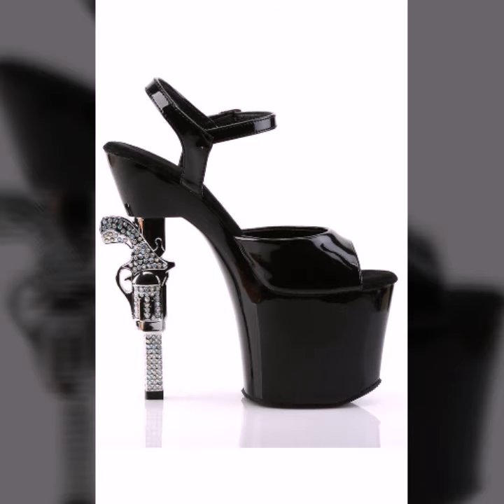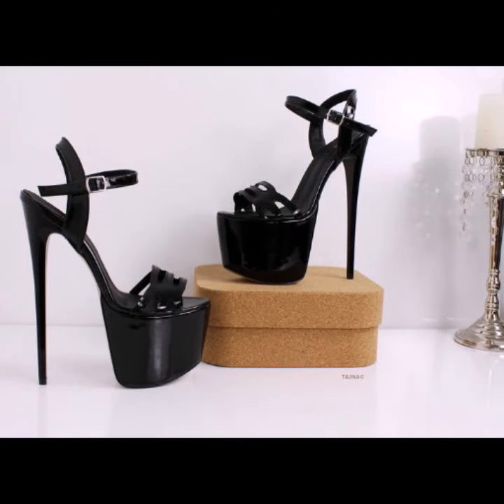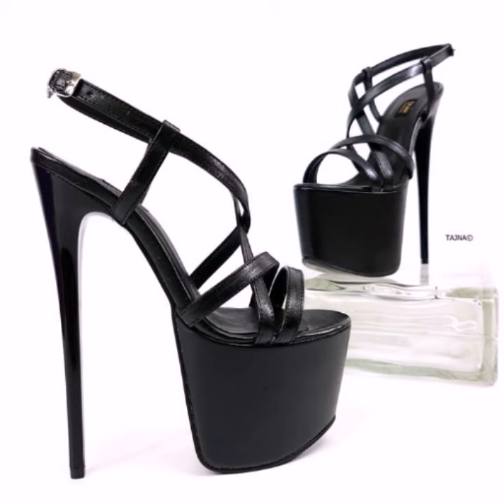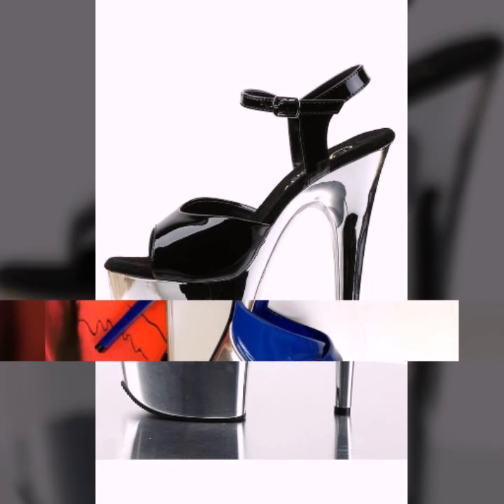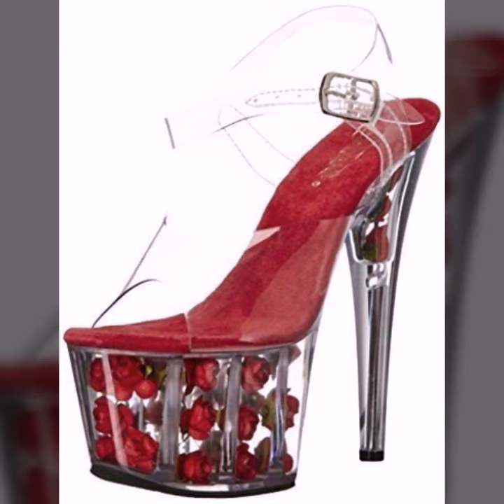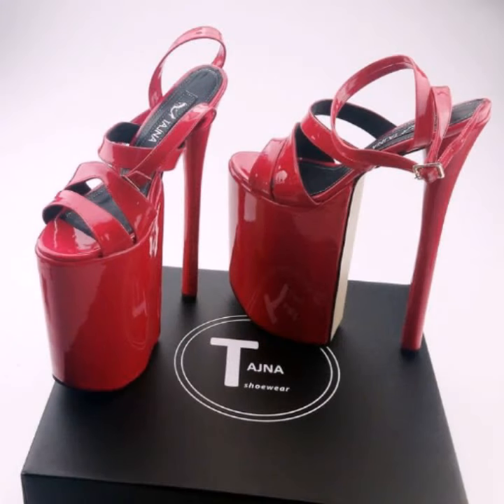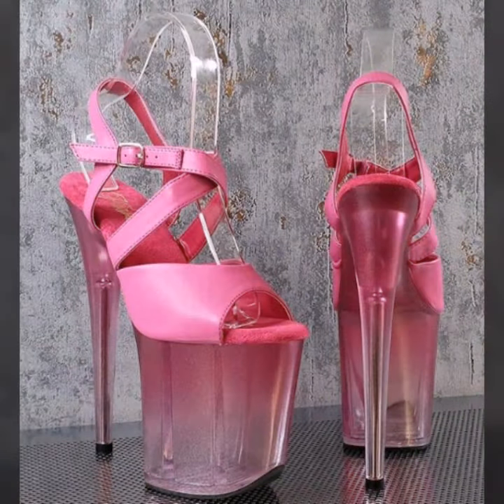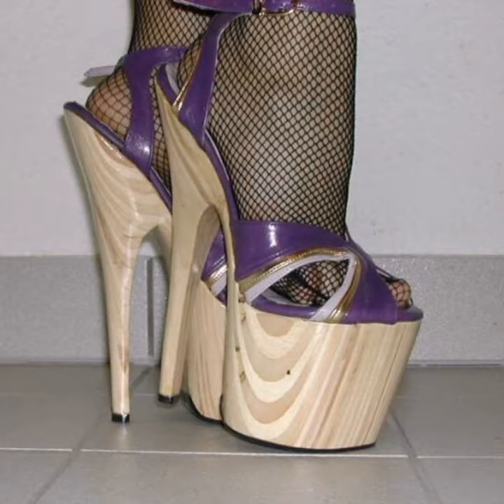TOP 50 NEWEST VERSION OF MOST LIKELY EASY TRENDY HEEL SANDALS DESIGN